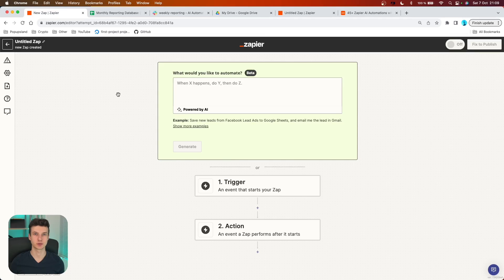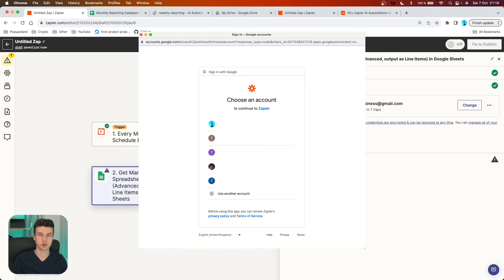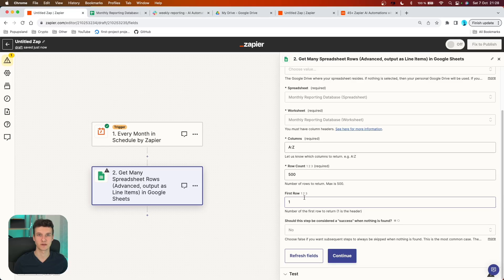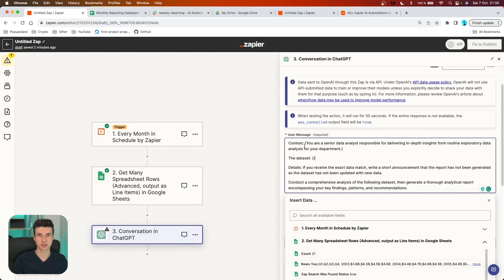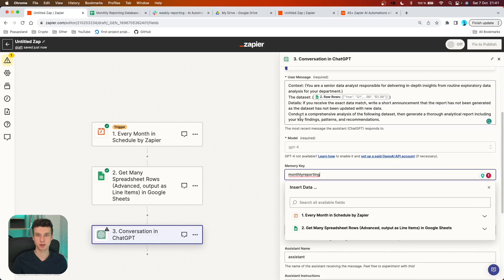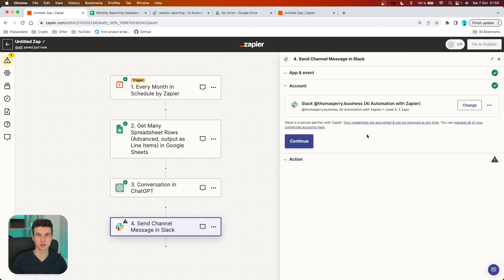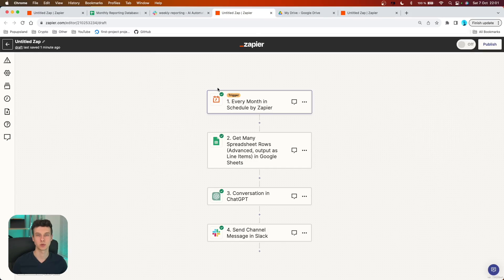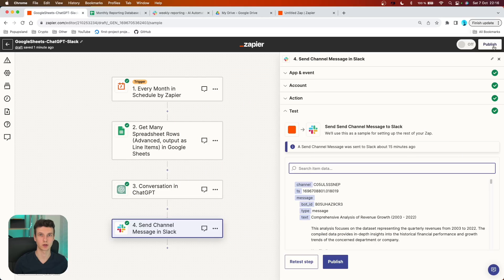Automate your business reporting with Zapier, Google Sheets & ChatGPT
In this video, I show you how you can automate your business AI reporting with Zapier, Google Sheets, and ChatGPT. With Zapier, you will be able to let ChatGPT analyze a dataset on a regular basis, draft and write reports that are then going to be distributed to your colleagues, teammates, or you. Google Sheets will act as your database that ChatGPT will analyze for you on a monthly basis. This also is a great service to offer as an AI automation agency (AIAA).

Chapters:
0:00 Trigger for the report
1:37 Parsing the data for the report with Google Sheets
5:41 Drafting and writing the report with ChatGPT
10:12 Report delivery to your colleagues
13:06 Updating your data & important notes